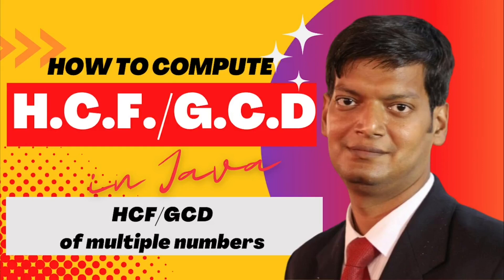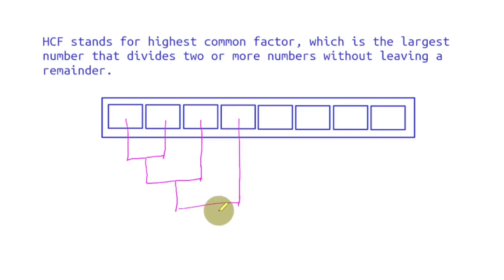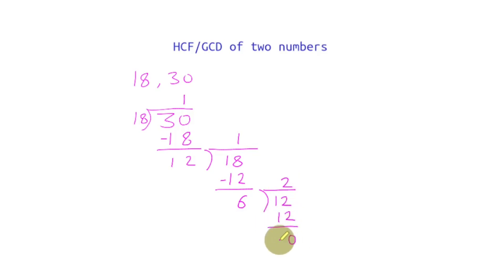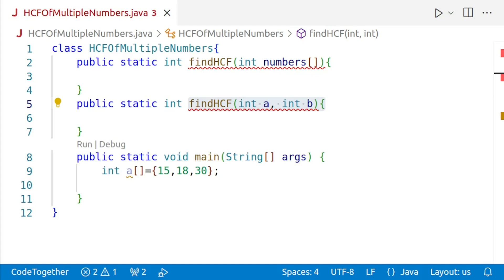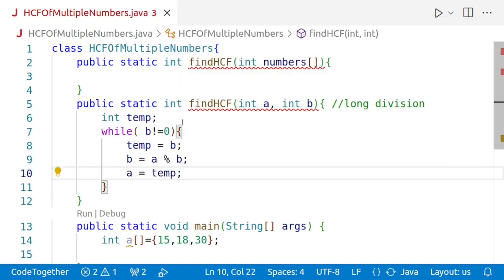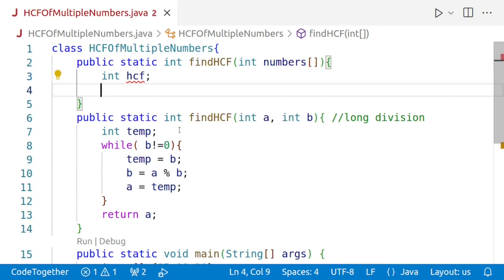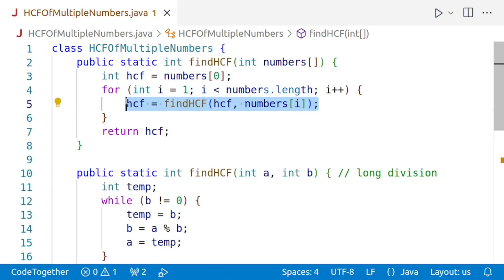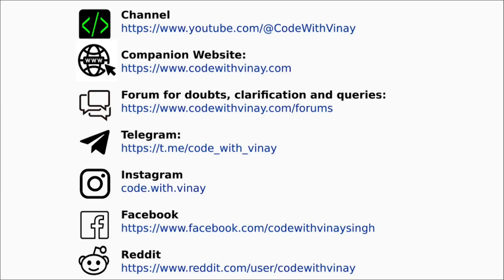Find the Highest Common Factor (HCF) or Greatest Common Divisor (GCD) of an Array of Numbers in Java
In this Java programming tutorial, you will learn how to find the highest common factor (HCF) or greatest common divisor (GCD) of an array of numbers. We will discuss the logic and implementation of the program step by step. This video will be helpful for Java beginners who want to learn programming concepts like loops, conditional statements, and functions.